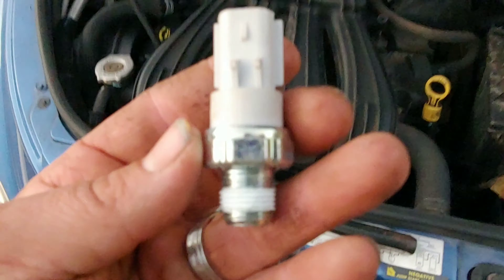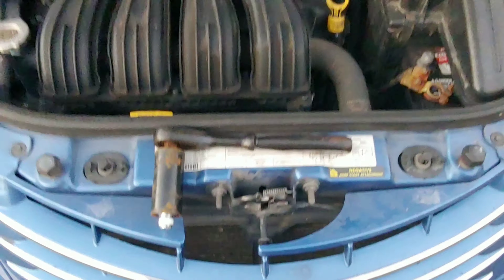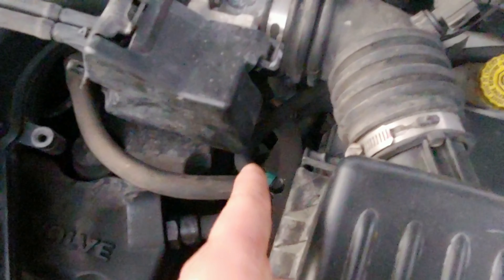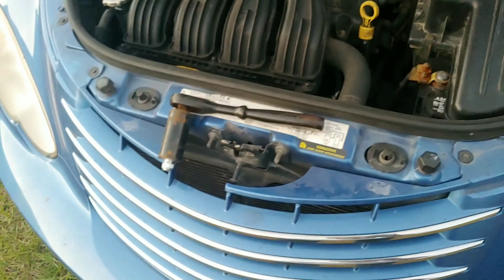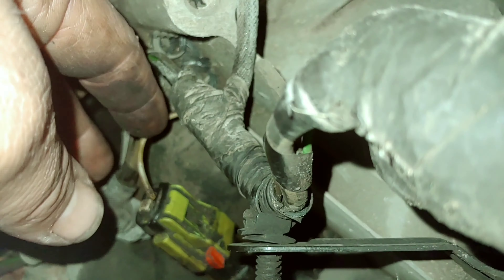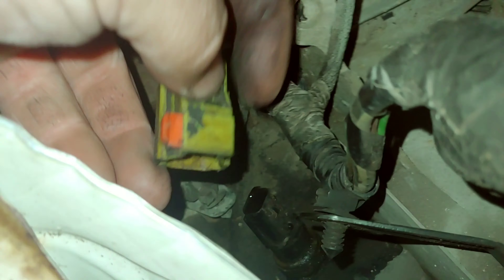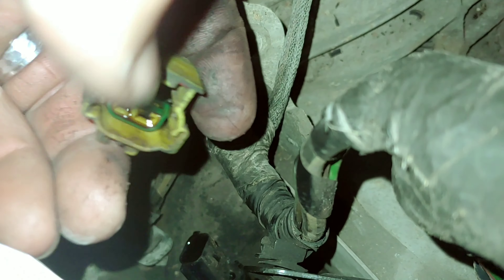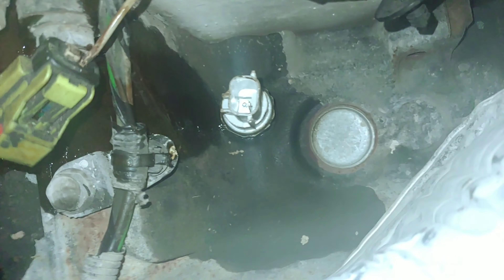Easiest way to fix a pt cruiser oil pressure sensor/oil sending unit in 2 minutes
How to fix a oil pressure sensor on a 2007 PT Cruiser the easiest way. How to fix a PT Cruiser oil pressure sending unit and 2 minutes. How to fix a PT Cruiser oil pressure sensor in 2 minutes how to fix a PT Cruiser well pressure sensor the easiest way how to fix a PT Cruiser oil light popping on PT Cruiser oil light problem diagnosis. Why does my PT Cruiser have a oil light on.